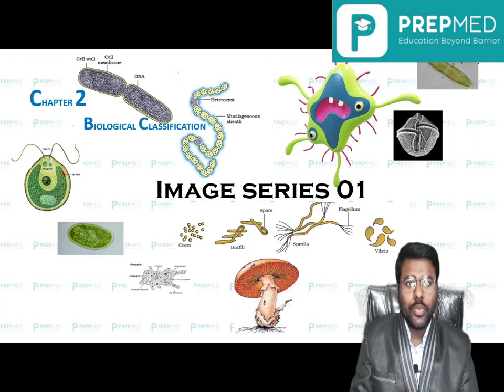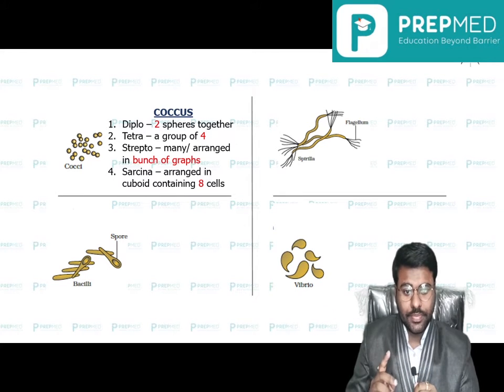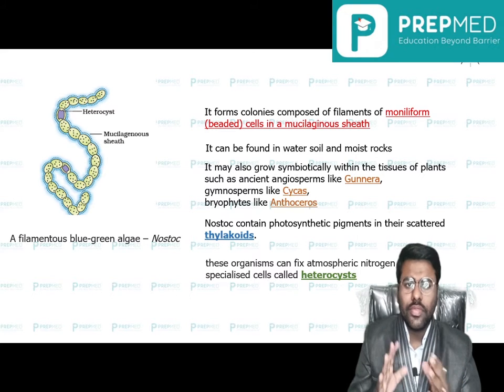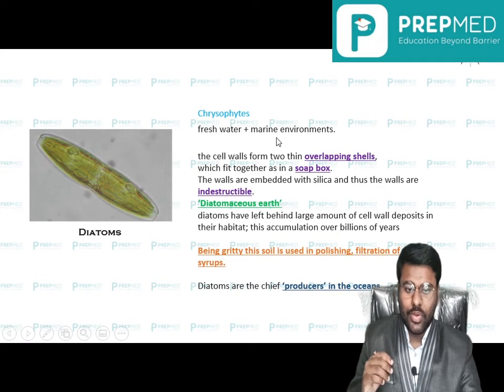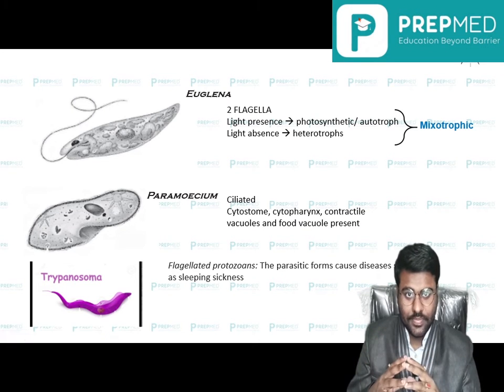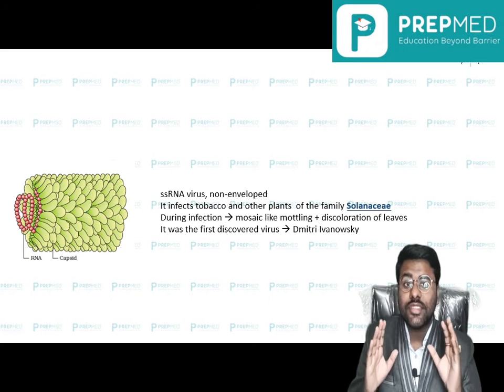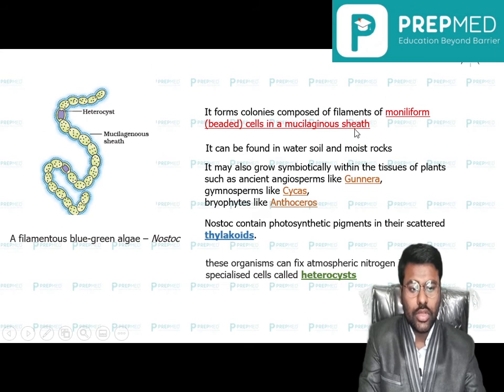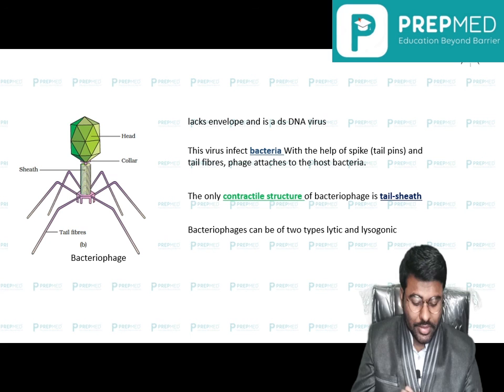NCERT BIOLOGY IMAGE SERIES 01 | BOTANY I NEET-UG | PrepMed I Mr. SHUVRO BHATTACHARYA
NCERT BIOLOGY IMAGE SERIES | ZOOLOGY | BOTANY I NEET-UG 2021I NEET-UG 2022| NEET-UG 2023| PrepMed I Mr. SHUVRO BHATTACHARYA Watch this Video to know some of the best tricks to solve questions as well as to crack NEET
NEET syllabus contain three subjects Physics of 180 Marks, Chemistry of 180 Marks, Biology of
360 Marks
You can also enrol for PrepMed Subscription an Utilize the benefits.
1. Learn from Doctors and Engineers
2. Real-time introductions with teachers limited students
3. One Subscriptions Unlimited Facilities
4. Personal Mentorship and Orientation

If you don't wish to miss any updates and latest videos about NEET preparation do SUBCRIBE our channel now.Students who have already subscribed stay tuned as you will get more strategy  and preparation videos and live classes.Feel free to share videos with friends and Juniors